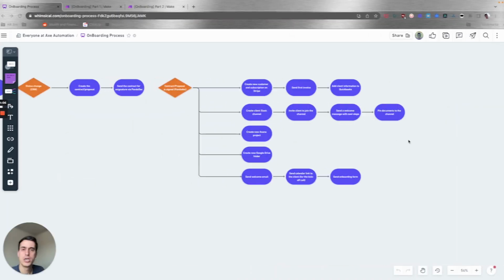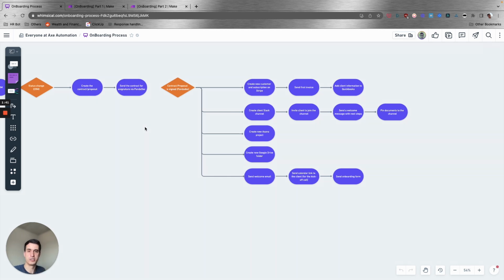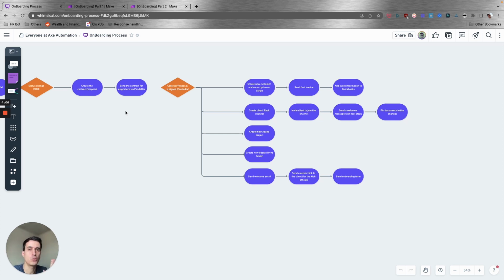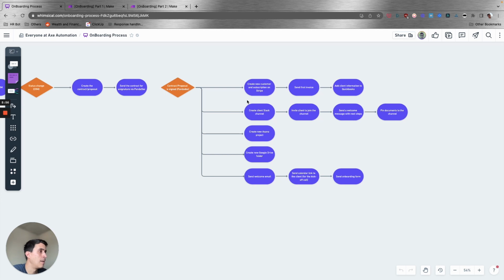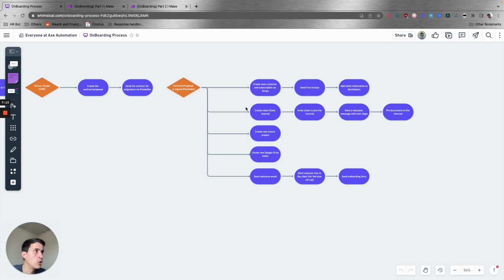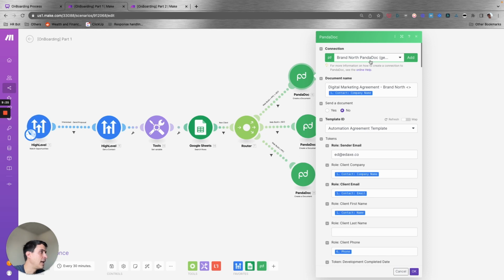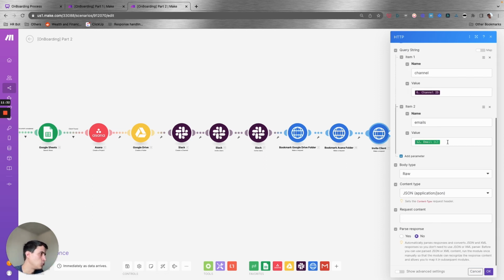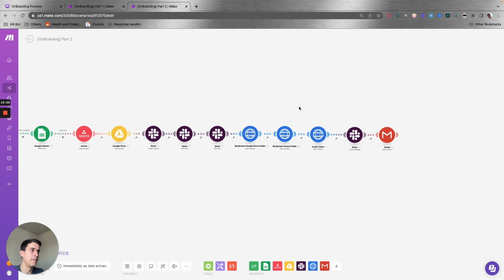How To Fully Automate Your Onboarding Process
Hey everyone, in this video, I'm going to show you how to fully automate client onboarding.

Onboarding new clients is a critical process for any business, and it can be time-consuming and inefficient if done manually.

However, by automating your client onboarding process, you can save valuable time and resources and provide a seamless experience for your clients.

I'll walk you through the steps of setting up an automated client onboarding system, from creating a client intake form to automating email communications and contract signing.

By the end of this video, you'll have the tools and knowledge you need to automate your client onboarding process and provide a better experience for your clients.